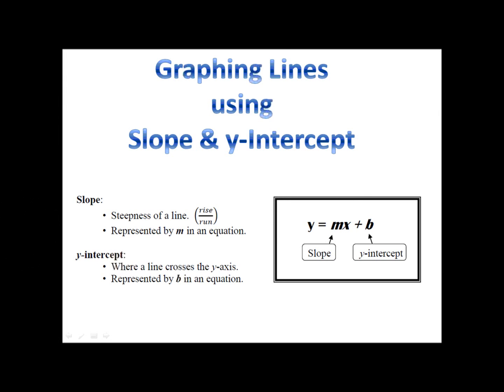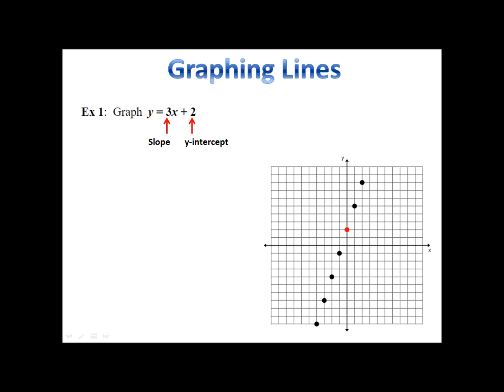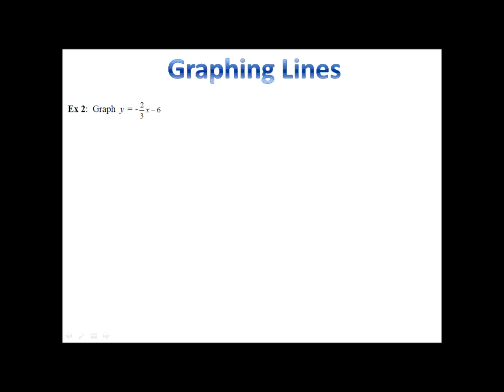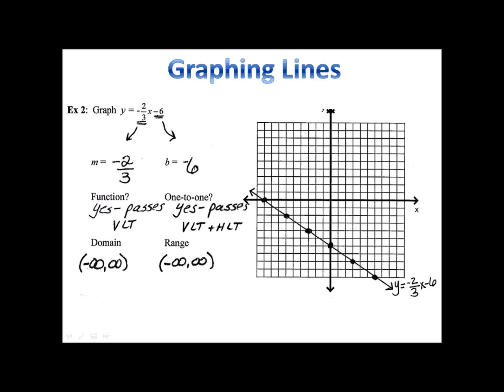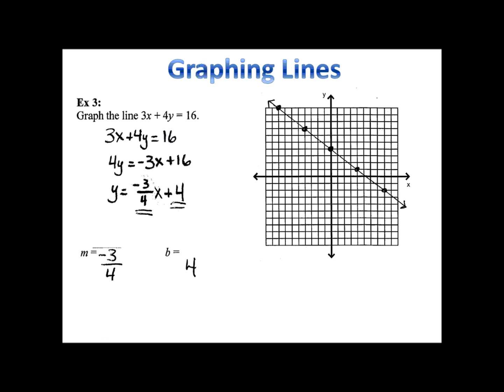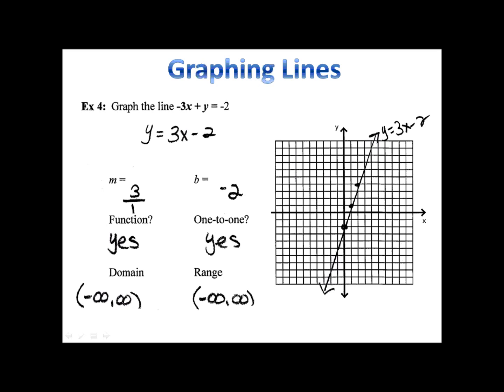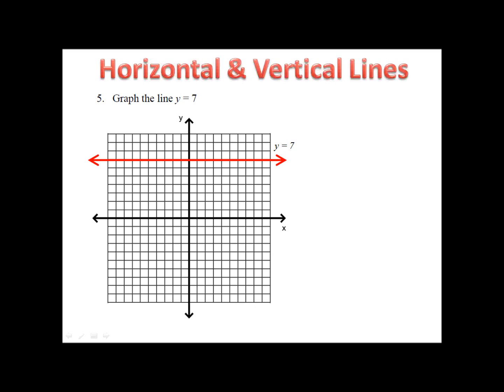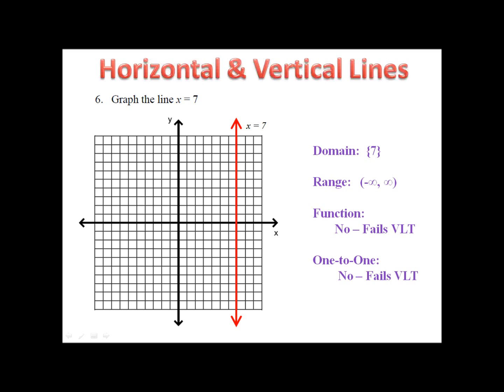Graphing Lines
Graphing Lines using slope and y-intercept Check out Mr. Dorey's Algebra Handbook - A comprehensive guide and handbook for Algebra students.